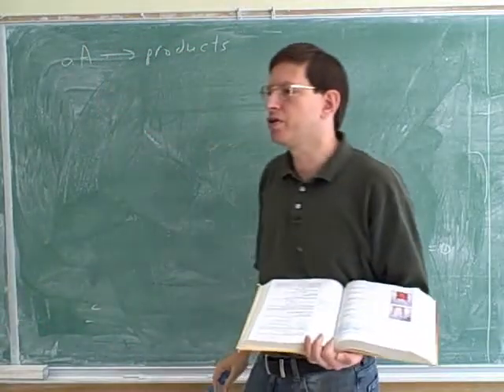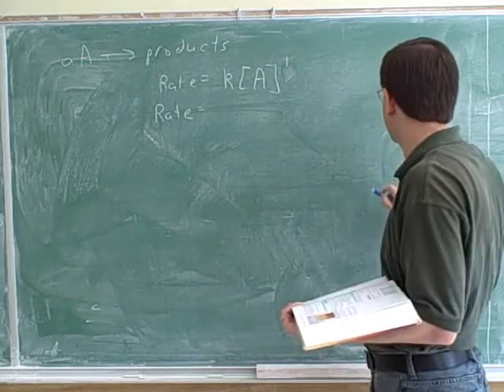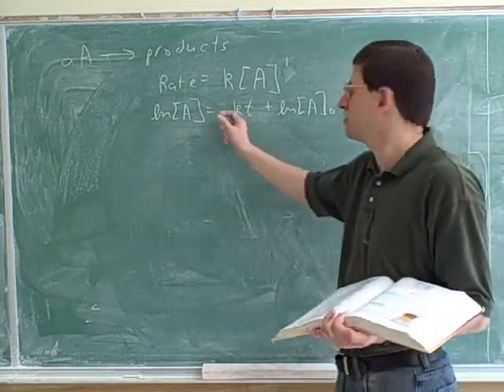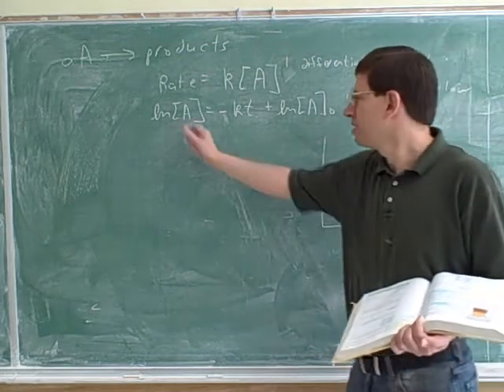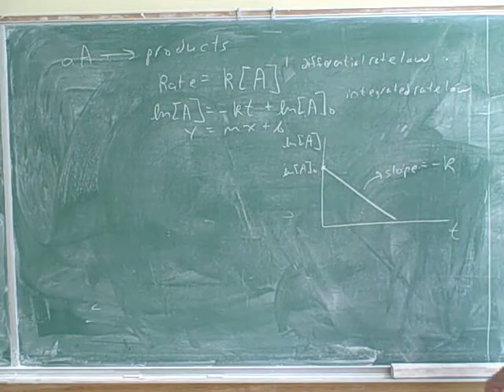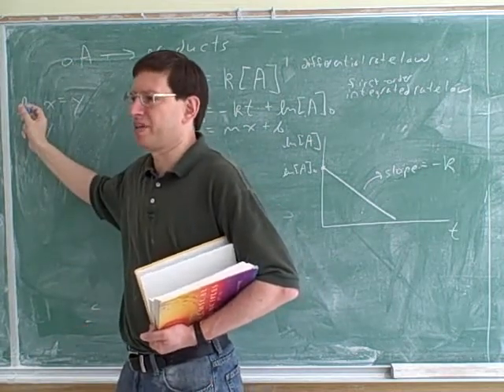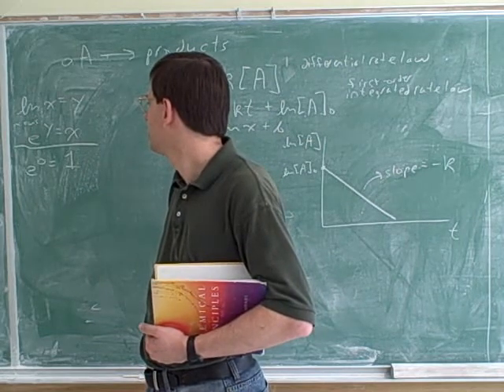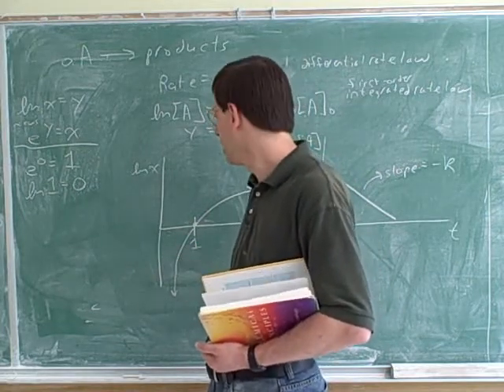Differential and integrated rate laws (6)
Chemistry: Chemical kinetics. Differential rate laws. Method of initial rates. Rate constant; order of the reaction. Zero-order, first-order, and second-order integrated rate laws.

For printable documents containing the problems and table discussed in this video series, go to my website.

(1) Differential rate law. An example, using the method of initial rates
(2) Continued. Finding the numerical value of the rate constant
(3) Finding the units for the rate constant
(4) Another example of the method of initial rates for finding the differential rate law
(5) Continued. Order of the reaction
(6) First-order integrated rate laws. Logarithms
(7) Continued. Second-order integrated rate laws. Zero-order integrated rate laws
(8) An example of finding the integrated rate law
(9) Continued
(10) Continued
(11) Another example of finding the integrated rate law
(12) Continued
(13) Continued